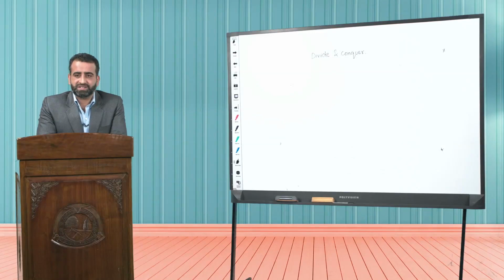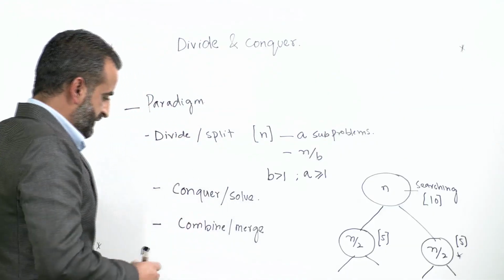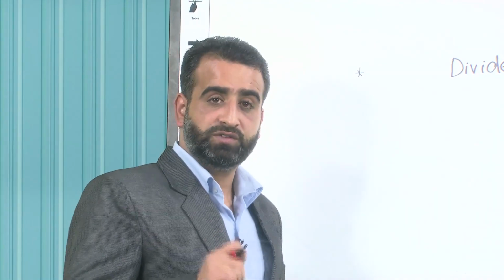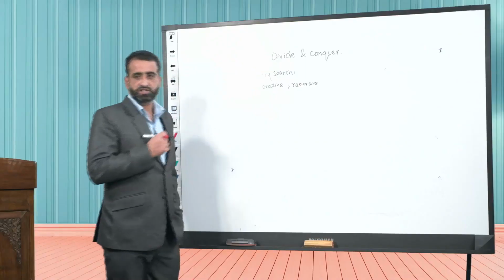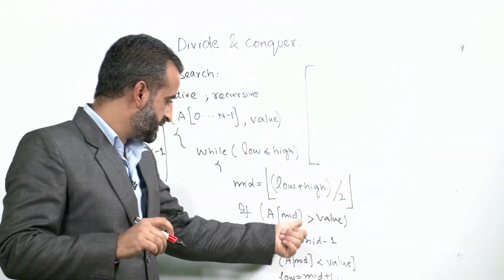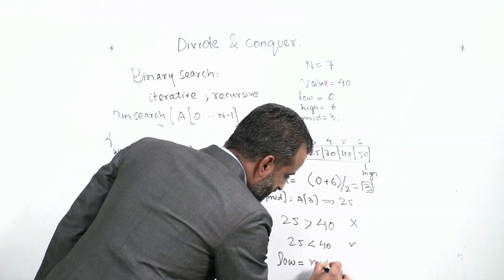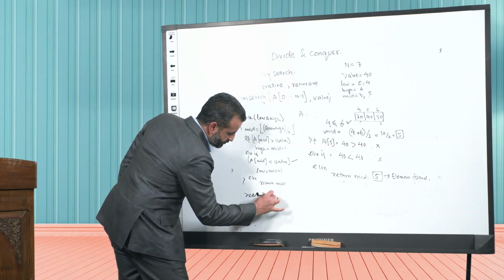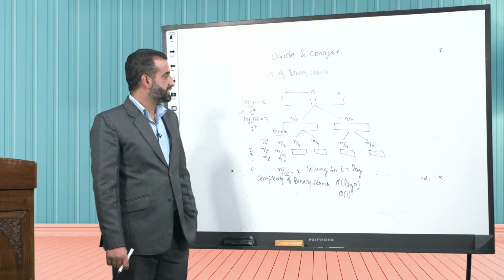Divide and Conquer Binary Search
Learn the basics of binary search algorithm. This video is a part of a series of lectures on Design and Analysis of Algorithms with Dr. Faheem Masoodi.